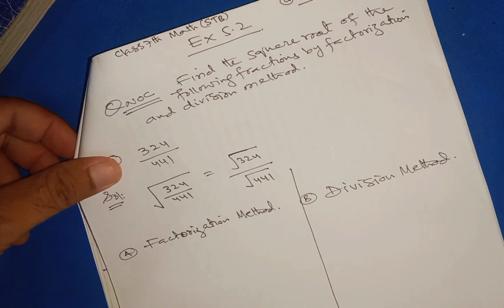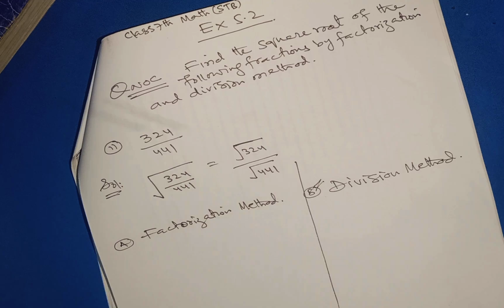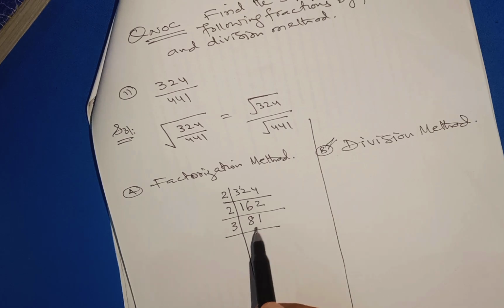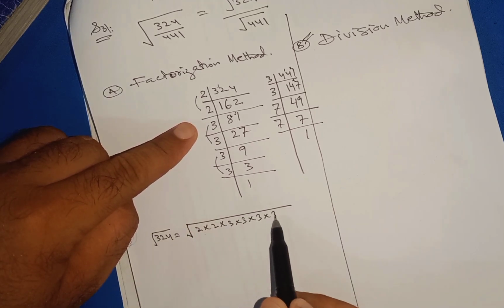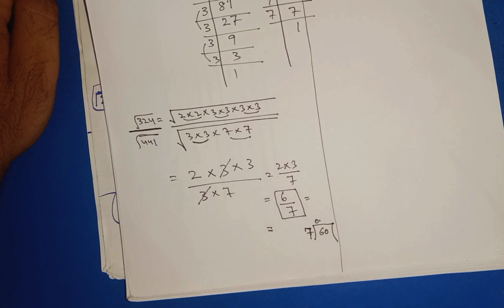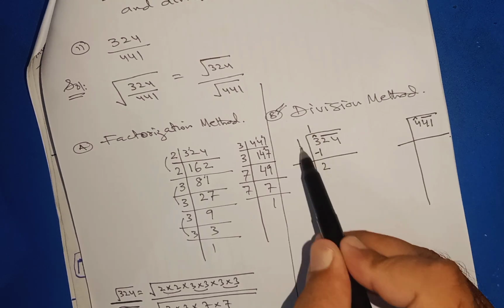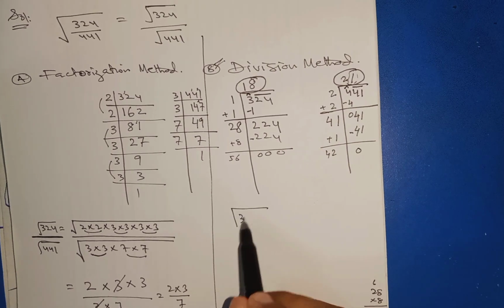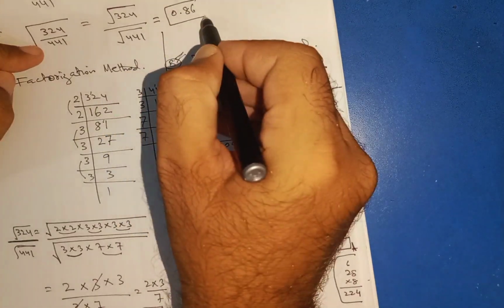Math STB||Class7th||EX 5.2QC ii| Find the square root using Prime Factorisation and Division Method.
Math STB||Class7th||EX 5.2QC ii| Find the square root using Prime Factorisation and Division Method. "Math STB||Class7th||EX 5.2QC ii| Find the square root using Prime Factorisation and Division Method."

Video Title: Math STB||Class 7th||EX 5.2 QC ii | Find the Square Root Using Prime Factorisation and Division Method

Description: Welcome to our Math STB series for Class 7th! In this video, we will solve Exercise 5.2, Question ii, focusing on finding the square root using both the Prime Factorisation and Division methods.

🔢 What You'll Learn:

Step-by-step guide on finding square roots using the Prime Factorisation method.

Detailed explanation of the Division method for square roots.

Tips and tricks to make these methods easier and more understandable.

📘 Key Topics:

Understanding square roots

Division method

Whether you're preparing for exams or just looking to strengthen your math skills, this video is perfect for you. Be sure to follow along with your textbook and try the practice problems on your own!

Chapters: 00:00 - Introduction 01:30 - Prime Factorisation Method 05:15 - Division Method 10:00 - Practice Problems 15:00 - Conclusion